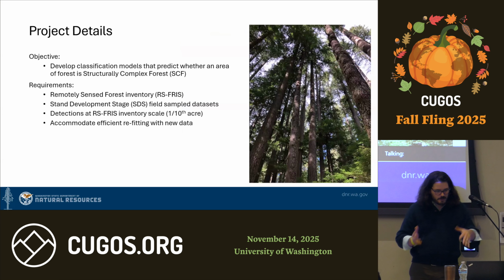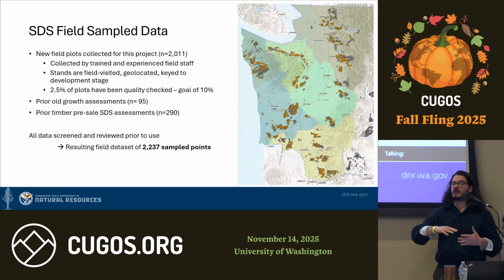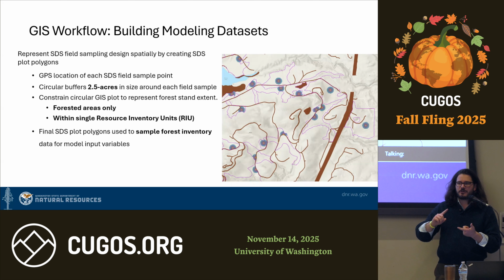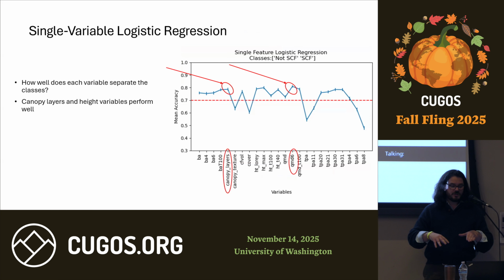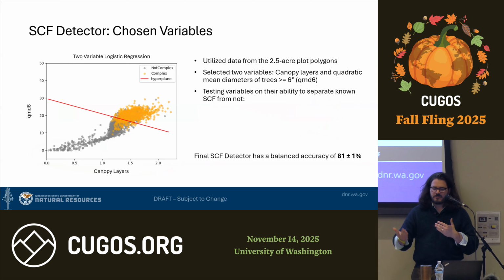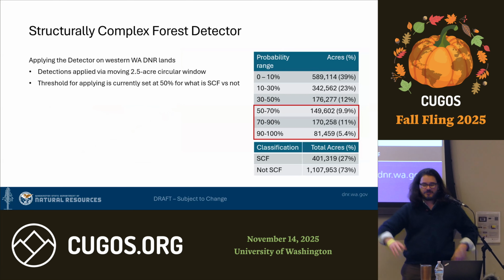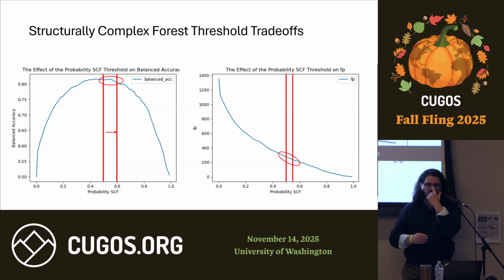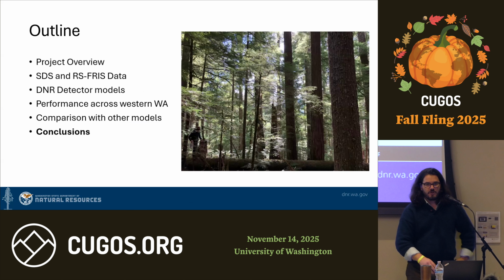Ethan Hughes - Estimating Structurally Complex Forests in Western Washington with Remote Sensing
The Washington State Department of Natural Resources (DNR) is tasked with identifying, mapping, and projecting structurally complex forest (SCF) conditions across its westside forest lands. This work uses DNR’s remotely-sensed forest inventory system (RS-FRIS)—a height-driven dataset based on aerial photogrammetry— and ground truth plots to train, test, and apply models that classify forestland as SCF or not. This study has two main objectives: (1) assess whether models developed from RS-FRIS could reliably detect SCF across DNR-managed forest lands in western Washington, and (2) compare these RS-FRIS-derived results with other mapping efforts using different methodologies. Over 2200 field plots were sampled to train and test the SCF model. Results indicated RS-FRIS metrics ascribing canopy layers and a measure of mean tree diameter were most effective in identifying SCF from simpler forest structures. The final SCF forest model has a balanced accuracy of 81±1% and predicts 345k acres (23% of Western WA DNR forest lands) as SCF.

Ethan Hughes works as the WA State Forest Biometrician for the WA State Department of Natural Resources. His background is in remote sensing algorithm development.